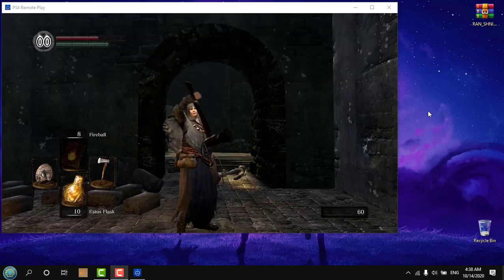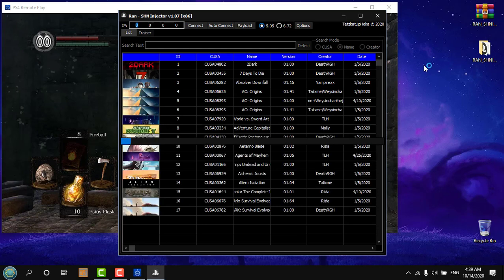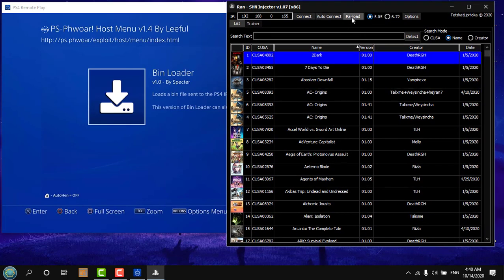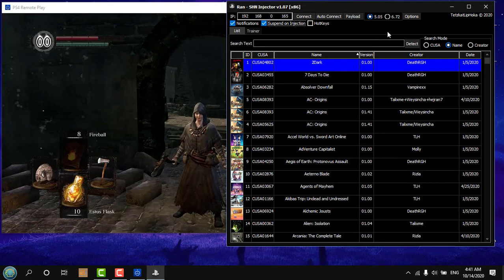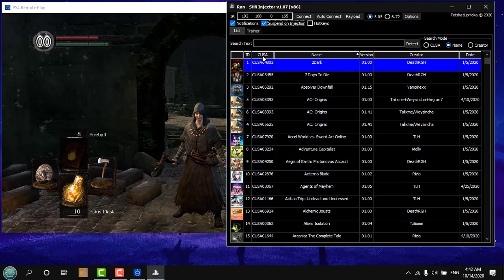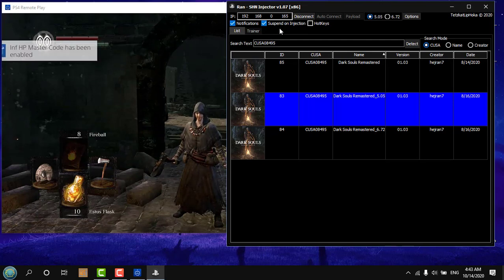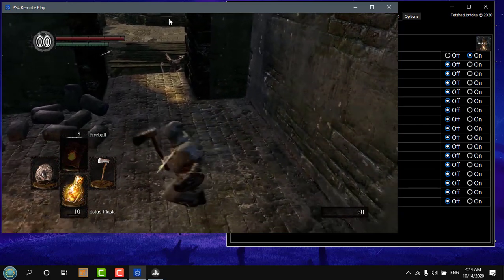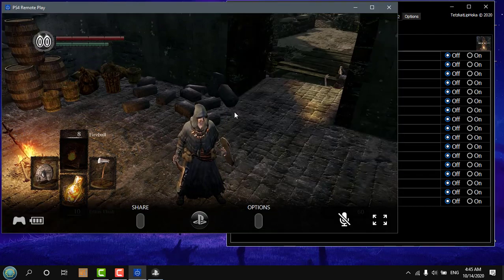Showcase PS4 RAN SHN Injector by TLH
RAN SHN Injector v1.07 by TLH
The tool can inject both cheat fils shn and mc4
Note: in order to use the tool you must be on fw 5.05 or 5.07, 6.72